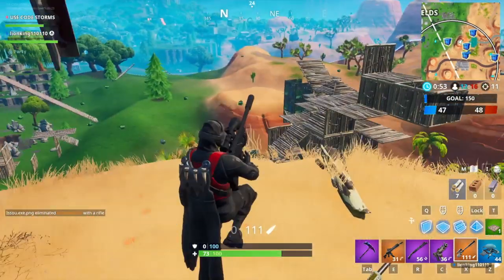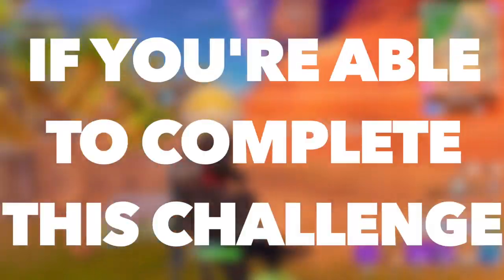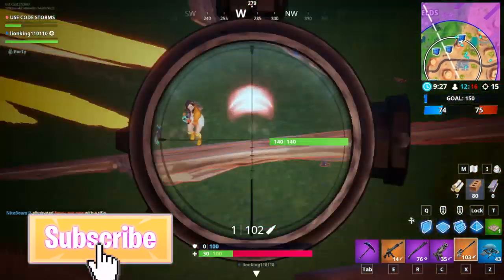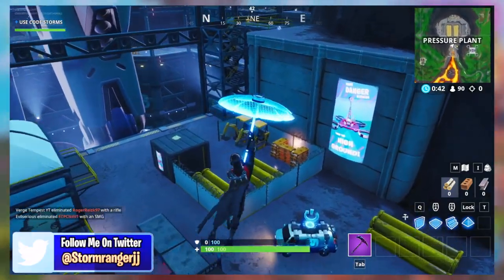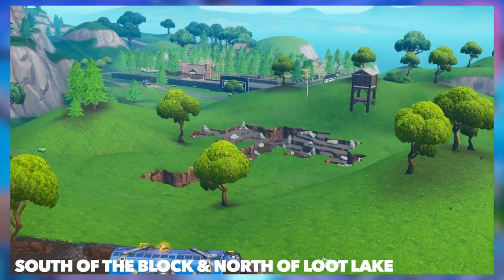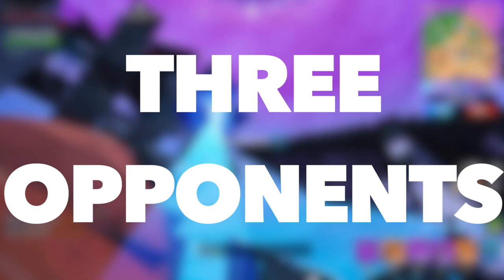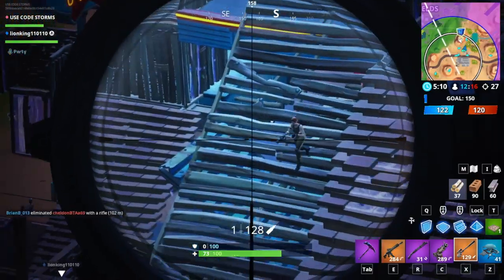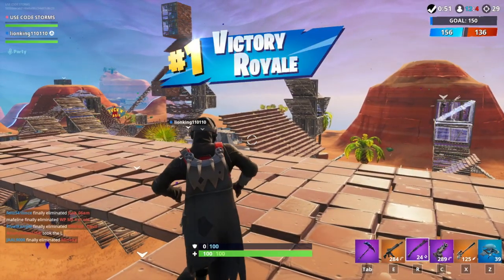How to Complete the Season 9 Week 10 Challenges FAST in Fortnite Season 9 | Week 10 Challenge Guide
In this video, I go over how to complete all of the week 10 challenges for Fortnite season 9. With the help of this video, the viewer can learn how to complete all of the week 10 challenges fast in Fortnite Season 9.

These challenges I go over are part of the season 9 battlepass, and when they are completed, they contribute to someone’s battlepass level. By watching this video, someone can learn how to complete the week 10 challenges fast, which will lead to them ranking up, and leveling up their battlepass faster in Fortnite season 9.

In Fortnite season 9, there are a total of 10 different sets of weekly challenges. In this video, I go over how to complete the season 9 week 10 set of weekly challenges. By watching this video, the viewer can learn how to complete the season 9 week 10 challenges fast in Fortnite season 9. And, by understanding how to complete these challenges fast, the viewer will know how to level up and rank up fast in Fortnite.

This video is a Fortnite guide, and goes over the different challenges for week 10 set of challenges. It will help someone improve in Fortnite, and will help someone complete the battlepass challenges faster. By watching the video, the viewer will learn how they can complete the season 9 week 10 set of challenges fast, which can help them level up and rank up fast in Fortnite. Since this video is a complete guide to the season 9 week 10 challenges, and teaches the viewers how to complete the season 9 week 9 challenges fast in Fortnite season 9, this video helps the viewer on completing the season week 9 challenges, and how to complete the season 9 week 10 challenges fast, in Fortnite season 9.

The help teach people how to complete the season 9 Week 10 challenges, I show a variety of pictures, and images. I also clearly explain my best advice for how to complete the challenges. Because of this, this video will help someone complete the season 9 week 10 challenges fast, and will help someone increase their overall battlepass level, so they can rank up fast.
As explained, this video is a complete guide on how to complete all of the week 10 challenges in Fortnite season 9. And, by watching this video, the viewer will learn how to complete the season 9 week 10 challenges fast, in Fortnite season 9.

Support a Creator Code: Storms

In this video, I go over (timestamps included):

How to use Air Strike in different matches: 1:11

How to damage opponents with a shotgun: 1:55

How to Search 7 Ammo Boxes in a single match: 2:44

How to visit different public service announcement signs in Neo Tilted, Pressure Plant, or Mega Mall: 3:27

How to collect wood from a pirate ship or viking ship, collect stone from a fork knife or umbrella and collect metal from a robot factory: 4:00
- How to collect wood from a pirate ship of viking ship: 4:28
- How to collect stone from a fork knife of umbrella: 4:42
- How to collect metal from a robot: 5:00

How to eliminate opponents in Pleasant Park or Paradise Palms: 5:26

How to deal damage to opponents with a pickaxe: 6:47

Source(s):

- @Lucas7Yoshi (Twitter) - Leaked the Challenges, and Image of the Airstrike Item: Twitter.com/lucas7yoshi